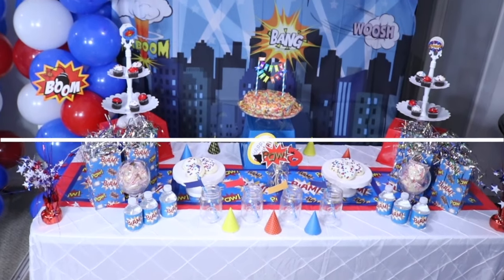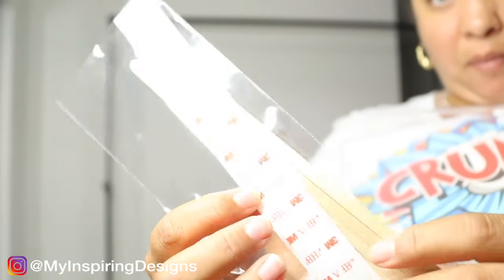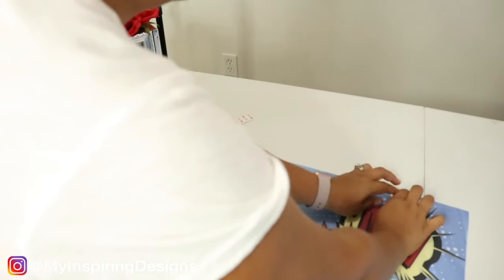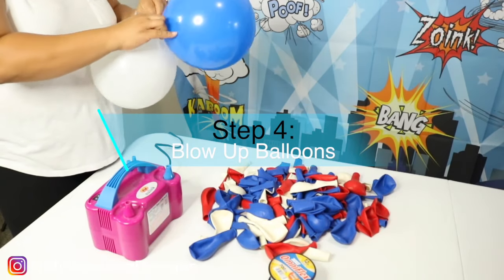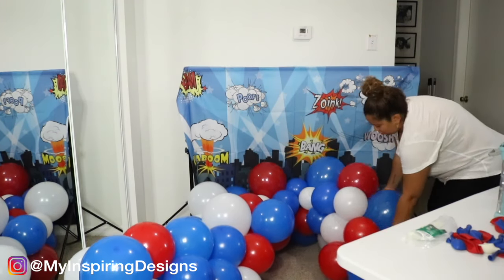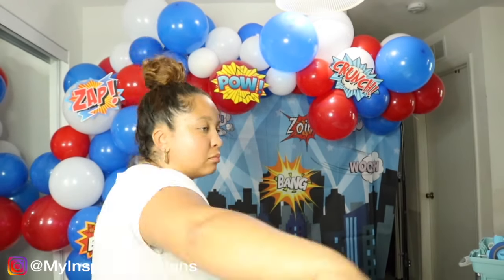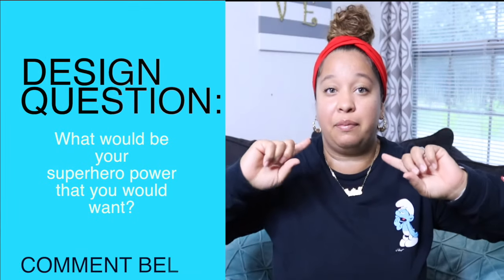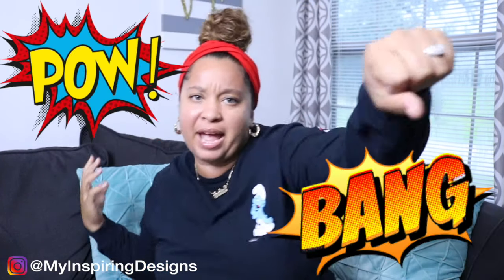Superhero Party Decorations Ideas in 2023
Superhero Party Decoration Ideas

Hey everyone!

This superhero party decor is so amazing.  It’s definitely one of my favorites.  A lot of the superhero decorations come from Jo-Ann’s Fabric, Amazon, and Walmart.  I finally got to design a dessert table which I’ve wanted to add to my channel for the longest.

I can’t get over how beautiful this setup came out.

If you don’t follow me, make sure you do (DOWN BELOW) because this is usually where I do a lot of my “behind-the-scenes”.  Trust me...you don’t want to miss out! I’m pretty funny on my Instagram.

If you want to see more dessert tables for your next event or if you enjoyed this video, make sure to give this video a BIG thumbs up.

Xoxox
Justine

S U P P L I E S  :

Red, White and Blue Balloons
Superhero Party Supplies

O T H E R :

Amount of Balloons Used: 60ish Balloons total

0:00 Introduction
1:18 Set up a Stand & Backdrop
1:58 Place Adhesive on Backdrop
3:16 Place Backdrop on Stand
3:47 Blow Up Balloons
4:22 String Balloon Garland
5:55 Attach Signs to Garland